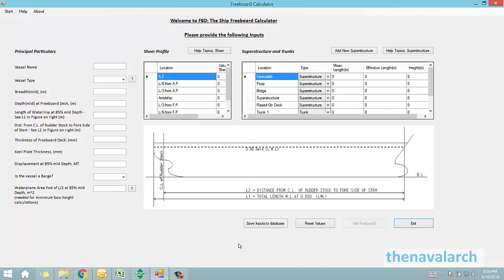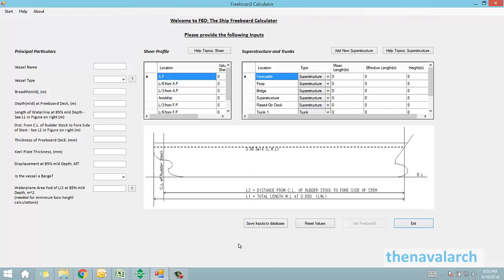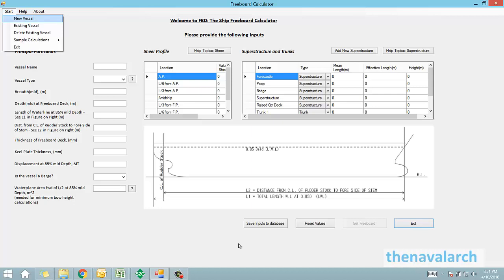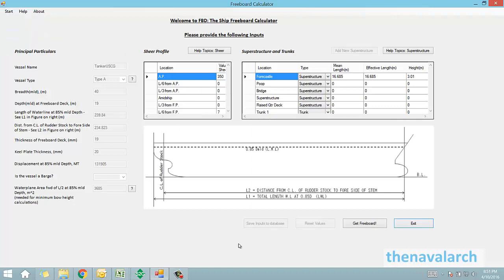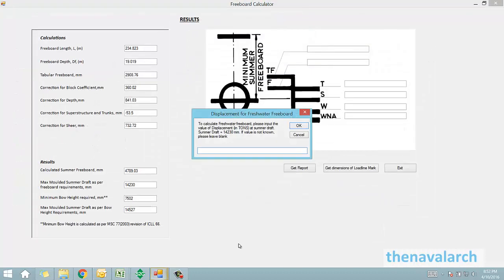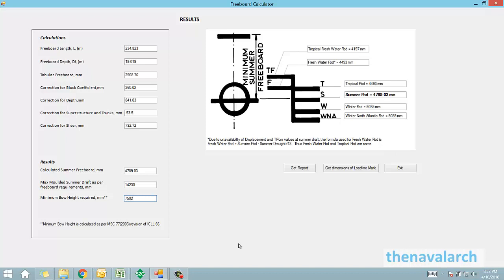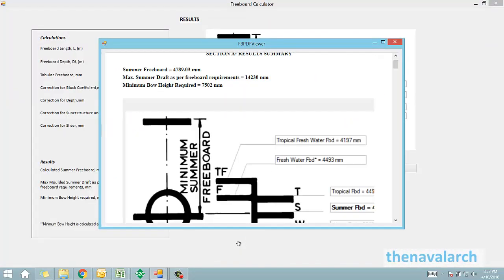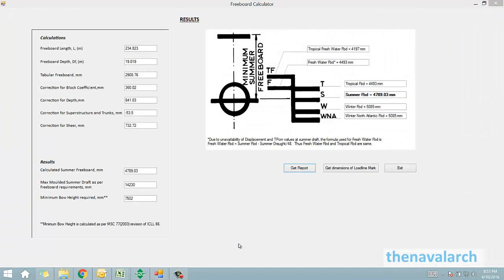FBD: A software for freeboard calculations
FBD is a software which can calculate freeboard of a vessel. It has got some very useful features, like:
1. A graphic user interface for easy use
2. Easy and intuitive data input
3. The Loadline mark and different freeboards(Summer, Winter,Tropical etc.) shown in output
3. Automatic generation of a detailed word report demonstrating the entire calculations and the Loadline mark.
4. FAQs on crucial aspects of the calculations.
5. Video help files for using the software.
6. Up-to-date calculations based on latest provisions and revisions of the ICLL
7. All different types of freeboards: summer, winter, WNA etc are calculated
8. Very useful in ship design or conversions to determine the design water line